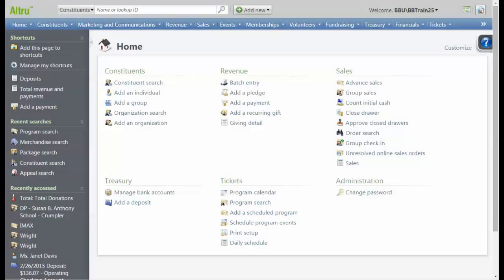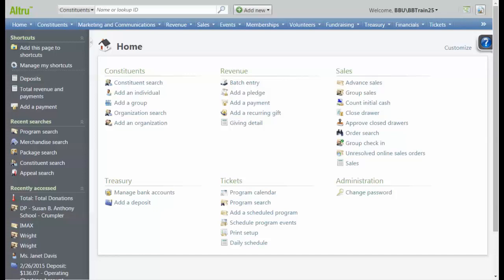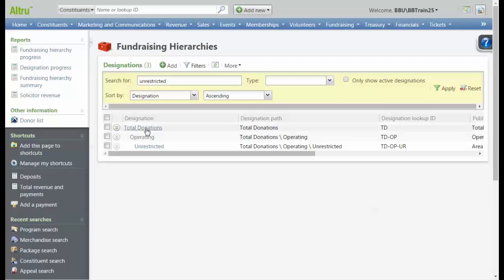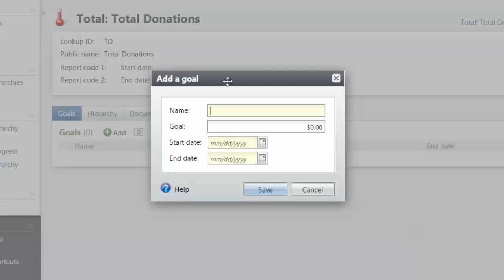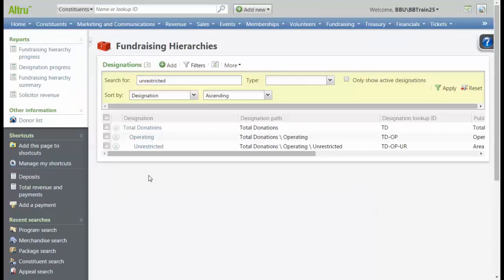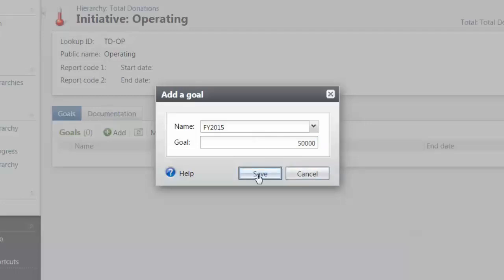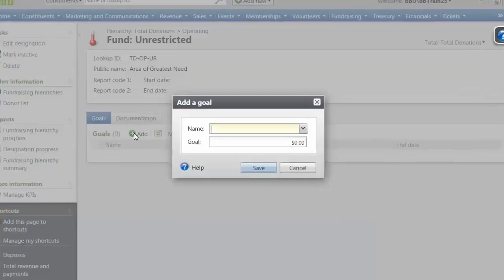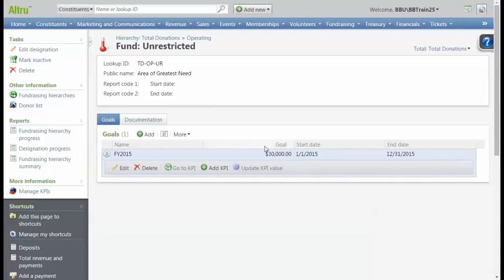Adding a Fundraising Goal in Altru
Watch this three-minute video to learn how to add new fundraising goals to Altru. /ac/